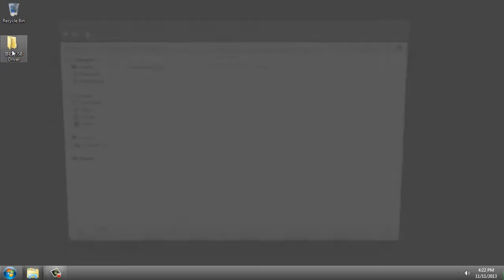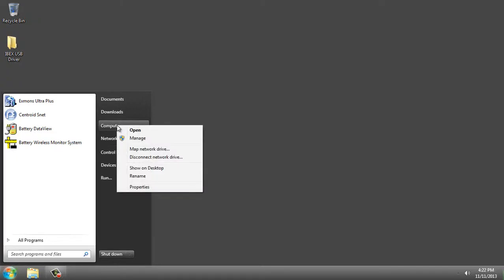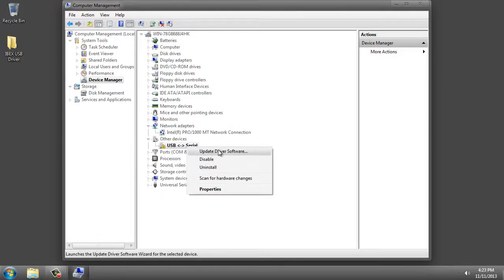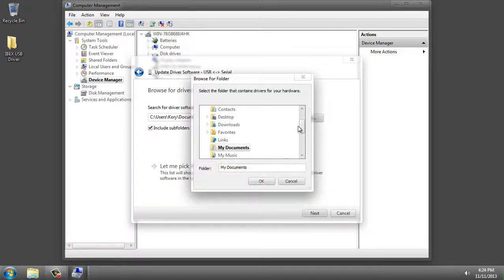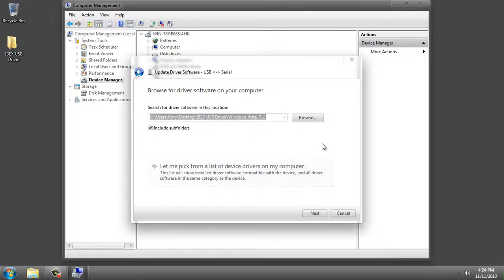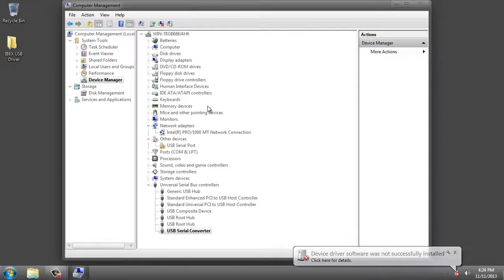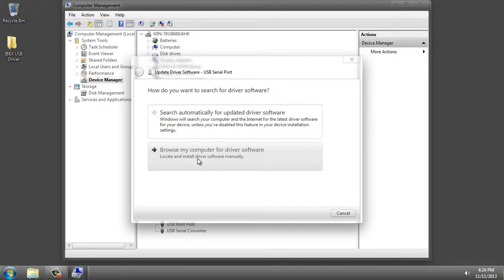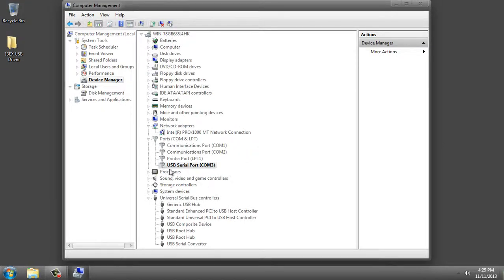IBEX-Series Driver Installation - Windows 7, 8, 10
How-to video on installing the USB driver for the IBEX-Series portable battery tester on Windows 7 or higher.